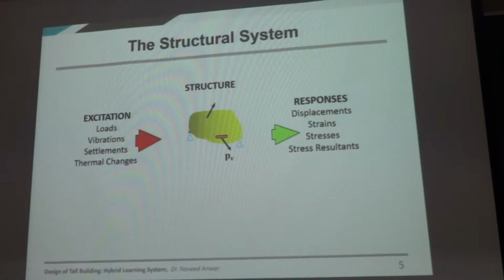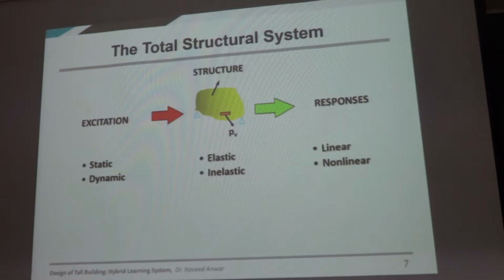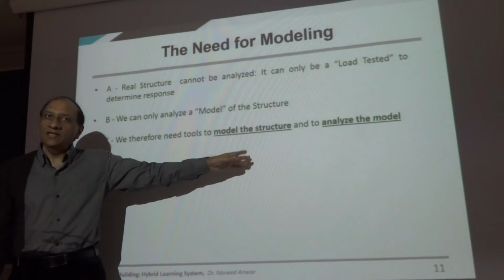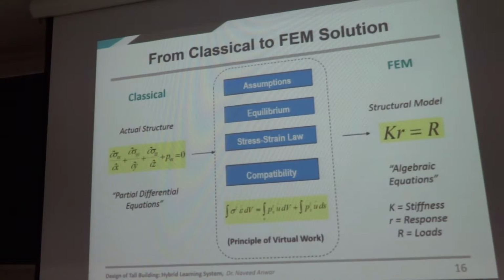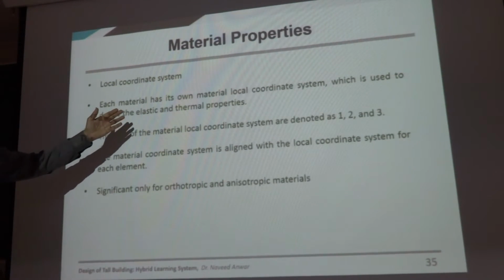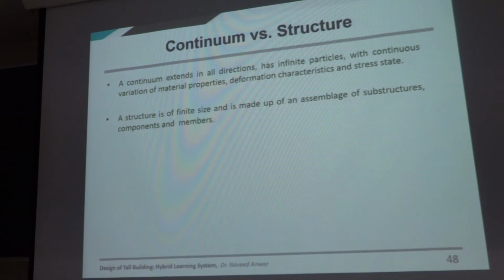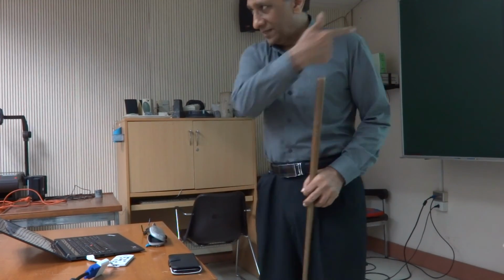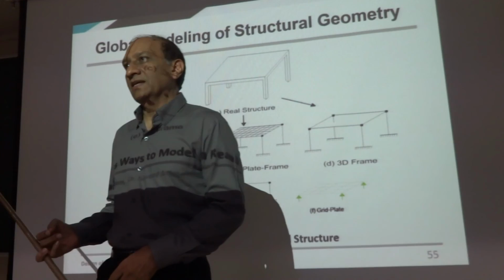Lecture 6: Overview of Finite Element